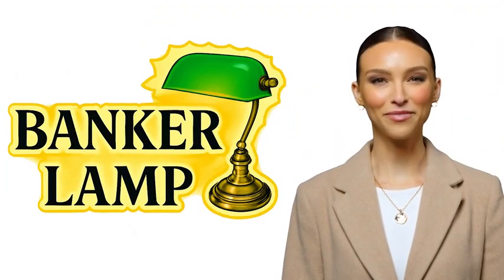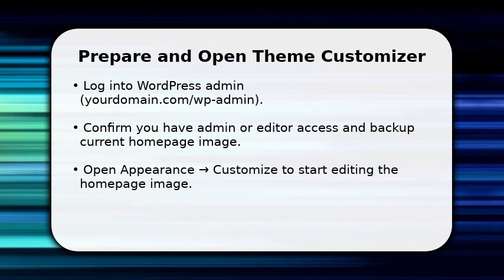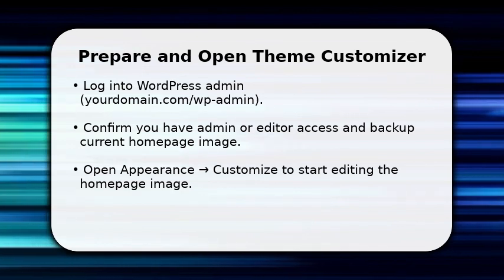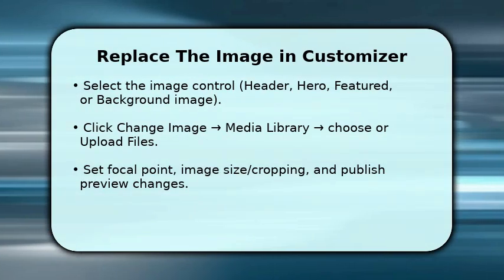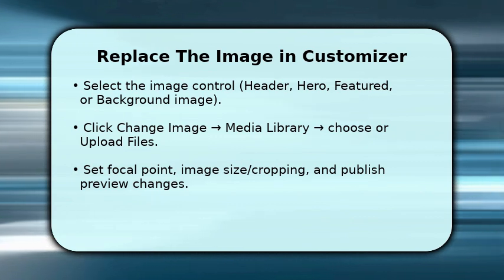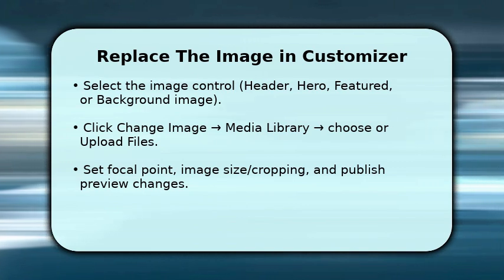How to Change Home Page Image in Wordpress (easy Method)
Learn the straightforward steps to change your home page image in WordPress. This video guide covers essential tips for updating or replacing banners, ensidering SEO and visual appeal.

change homepage image, wordpress update, homepage design, SEO friendly images, banner replacement tutorial, WordPress theme customization